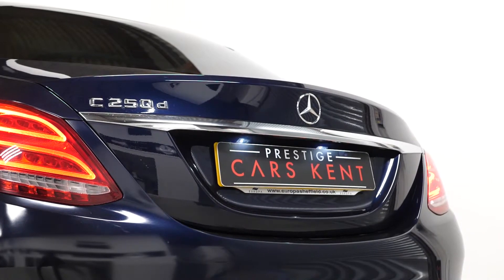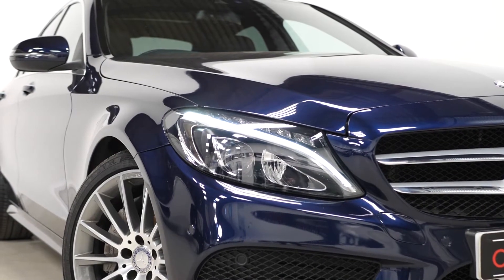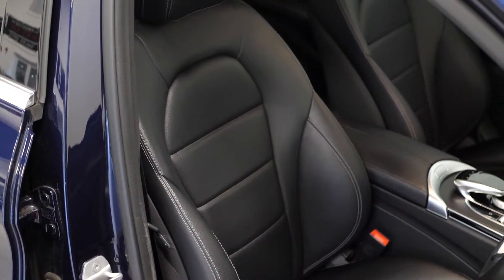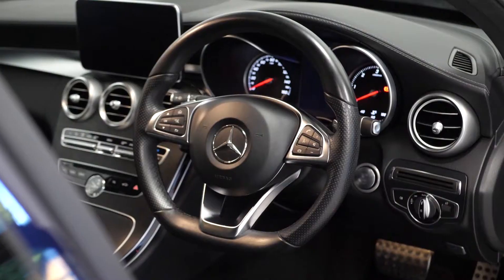2016 Mercedes-Benz C250d AMG Line Premium Plus - Prestige Cars Kent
PREMIUM PLUS Equipment Lines - Including - | Ambient Lighting | Keyless Go Comfort Package | Memory Package | Panoramic Glass Sunroof | Burmester Surround Sound System | COMAND Online System with Touchpad |,

AMG LINE - Including - | AMG Front Apron | AMG Side Sill Panels | AMG Rear Apron | Diamond Radiator Grille With Chrome Pins | Lowered Sports Suspension | Two Tailpipes With Chrome Tips | Artico Leather with DINAMICA Microfibre Upholstery | Open Pore Black Ash Wood Trim | Interior Light Package | Reversing Camera |,